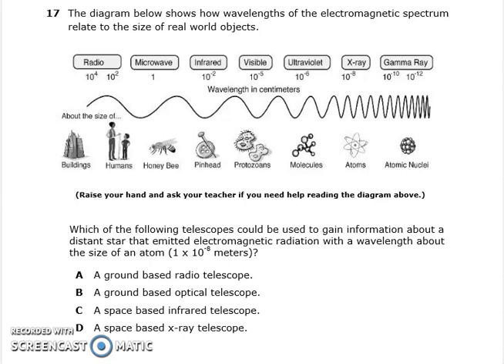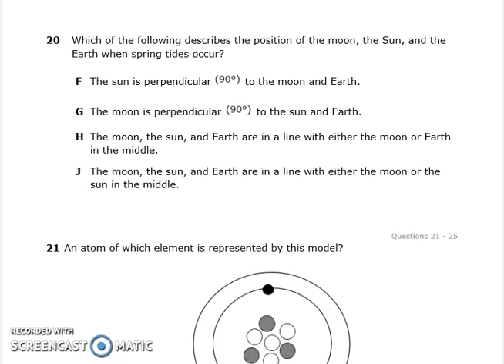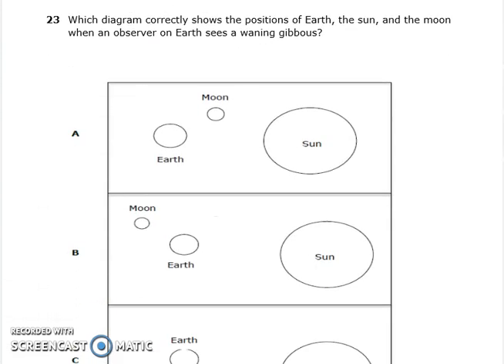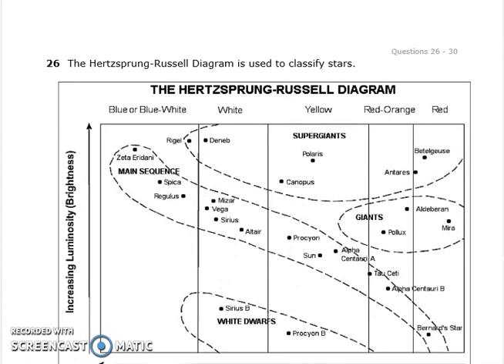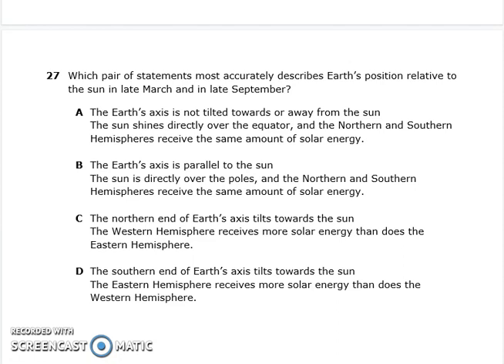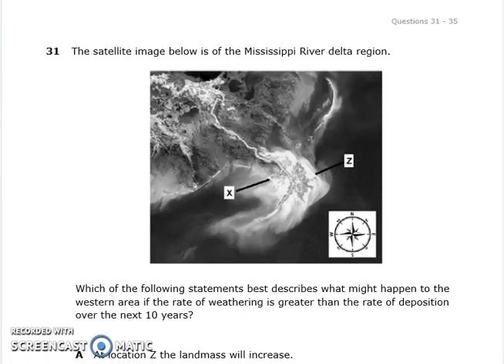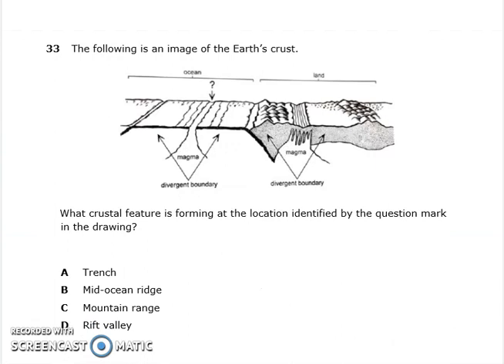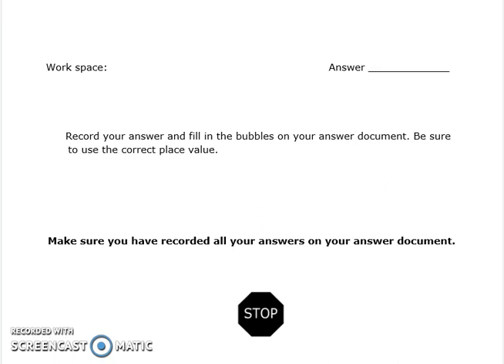Science Benchmark part 2